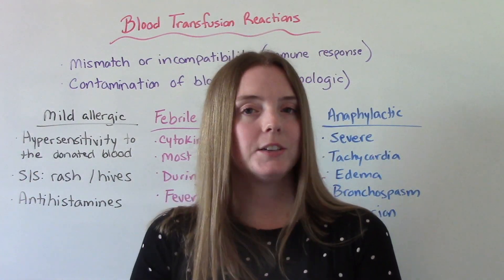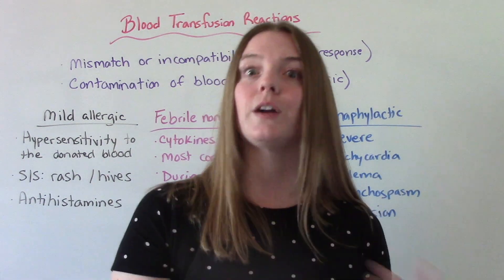BLOOD TRANSFUSION REACTIONS | NCLEX REVIEW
In this video I discuss blood transfusion reactions. There are several types of reactions that have different symptoms and different nursing interventions. It's critically important for the nurse to know how to identify an adverse reaction to blood and intervene quickly.